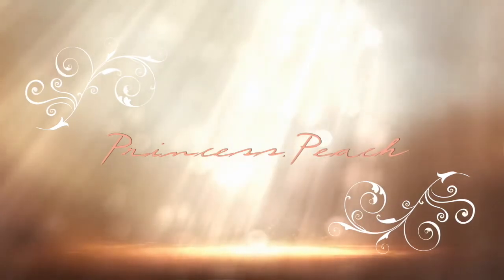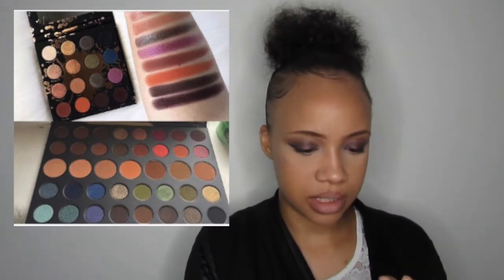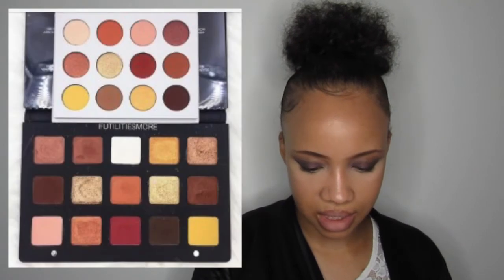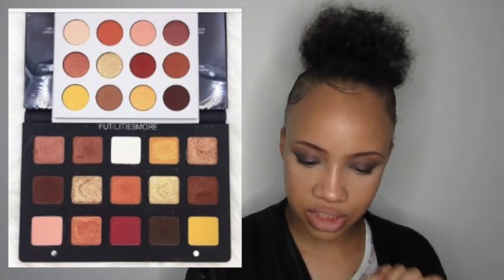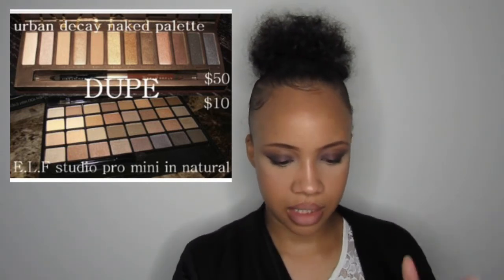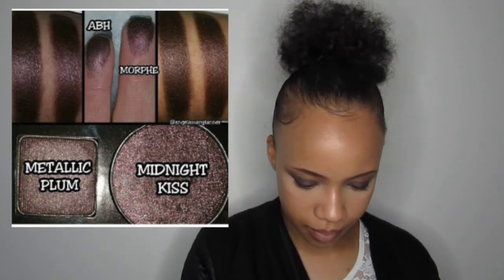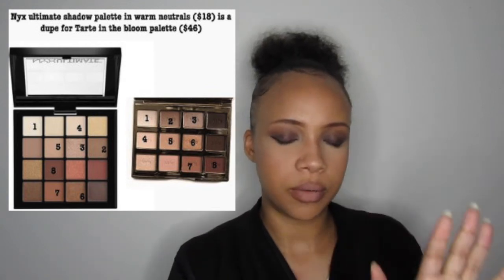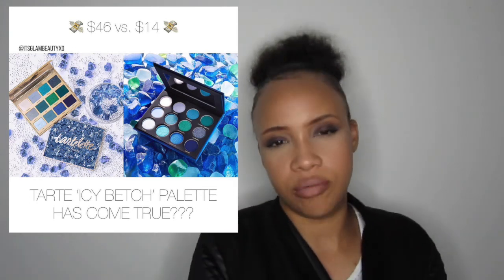Eyeshadow Dupes | Princess.Peach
Hey Peaches!

Taking a look at some eyeshadow dupes!

Makeup Worn:

L'oreal Infallible Stick Foundation
Absolute NewYork Lippie In Toasted

Ring Light: 40W 5400K Fluorescent Ring Light with 90cm Stand (From Ebay)

Editing Software: IMovie